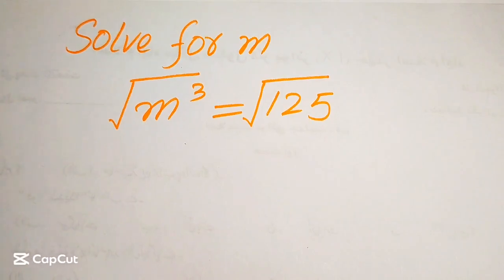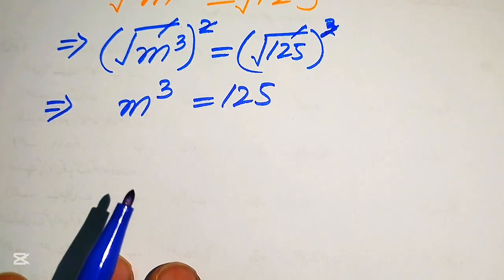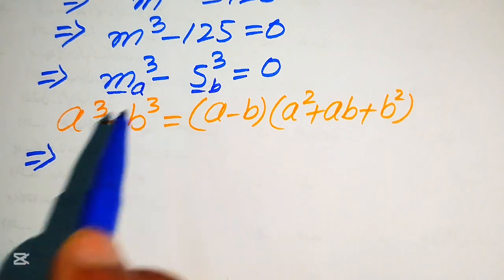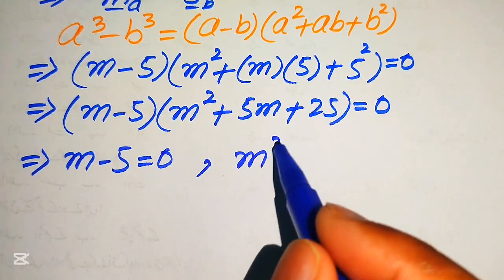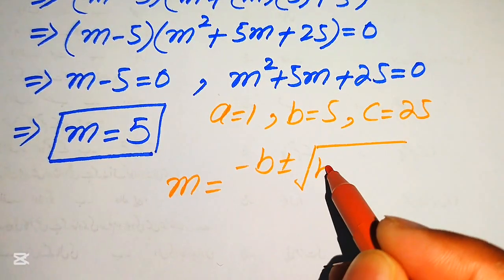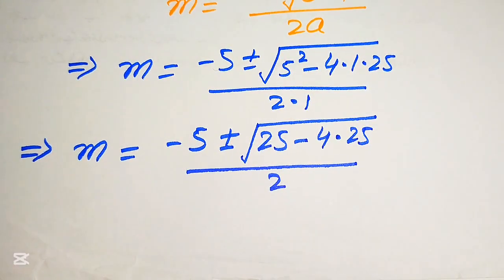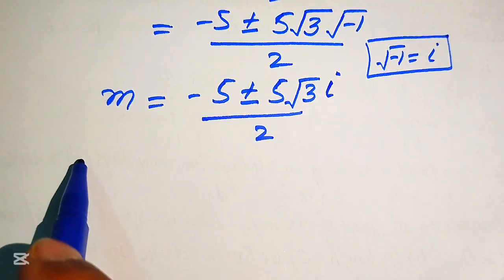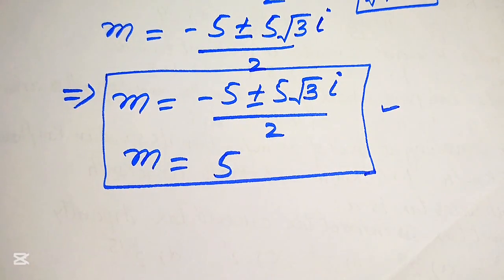Solving a 'Harvard' University entrance exam | Find m?